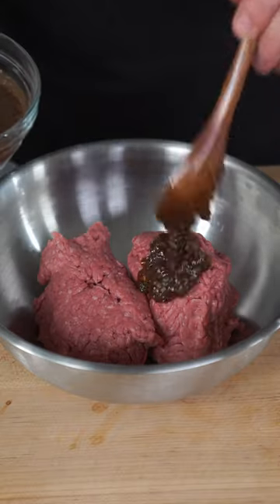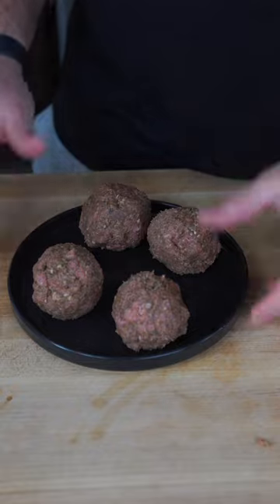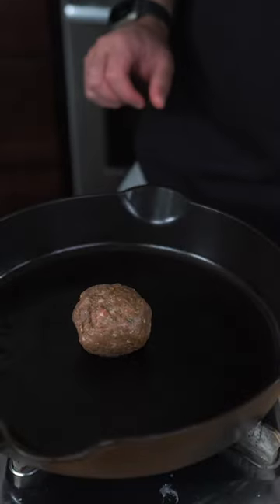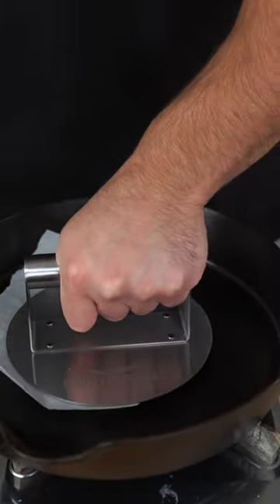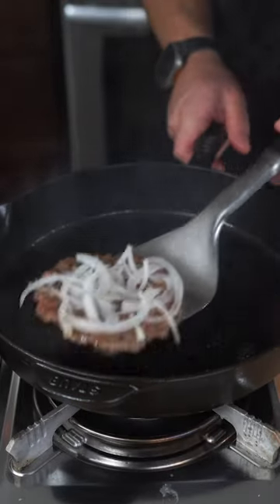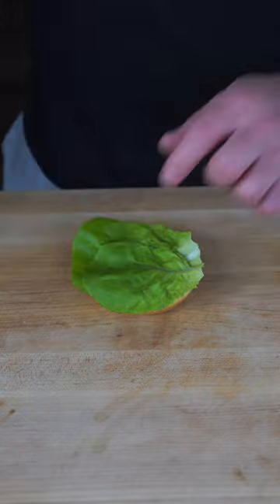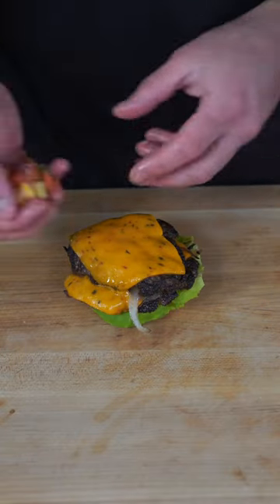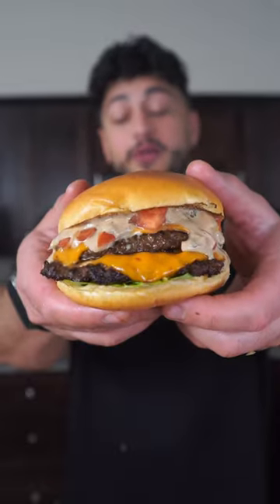Jamaican Jerk Burger￼